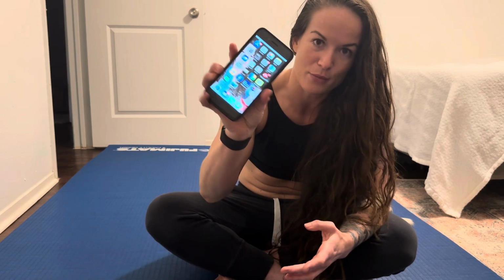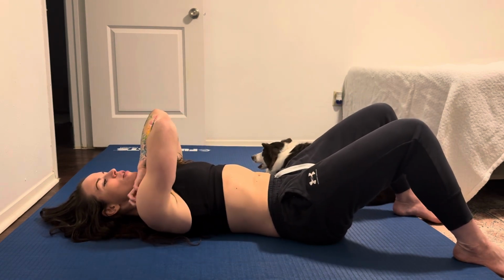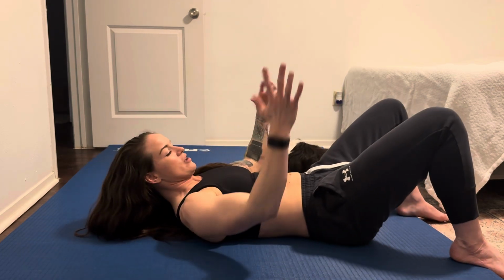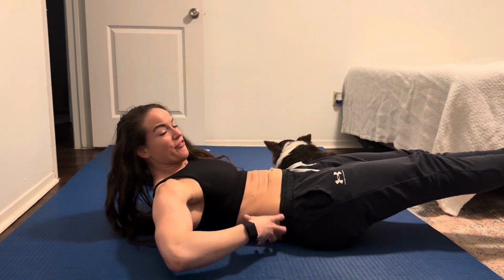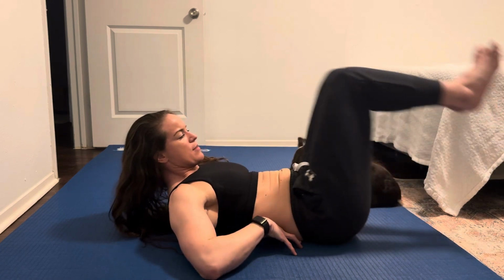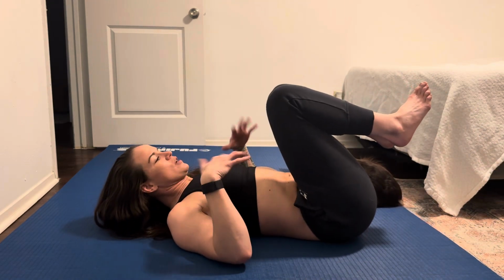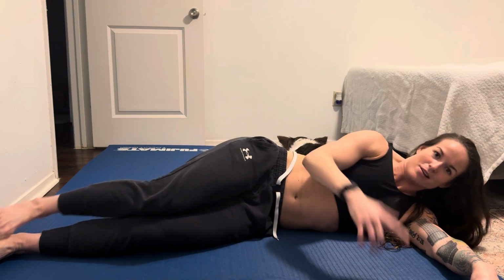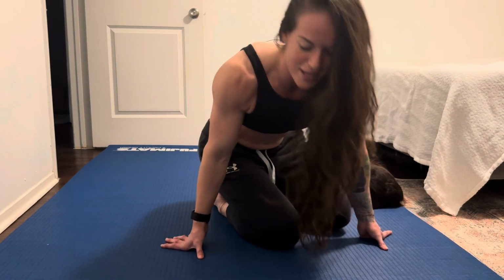8 Minute Abs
1 Round! 8 Minutes non stop, you ready?!

2:00 Minutes: Sit-ups (short breaks only or all the way through)
directly into...
2:00 Minutes: 10 Reverse Crunches + 20 Russian Twists (repeat for 2 min)
directly into...
2:00 Minutes: Double Leg Side V Ups - switch sides @ 60 seconds
directly into...
2:00 Minutes: Isometric Plank (can you finish without dropping?!)